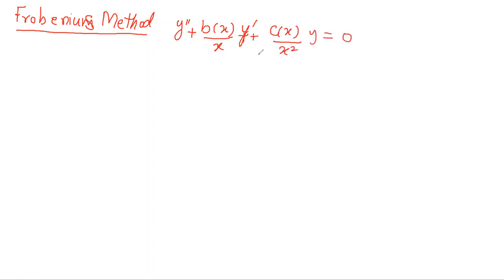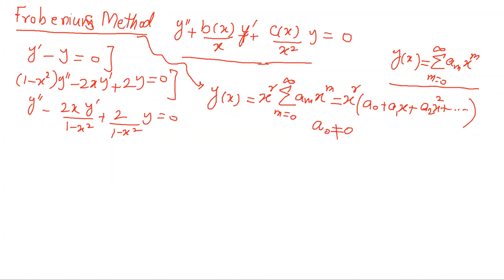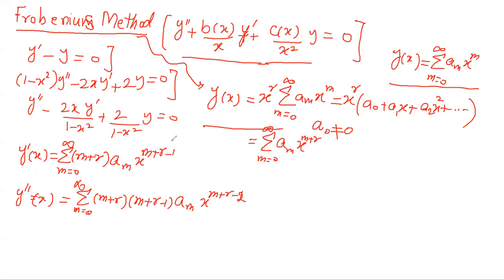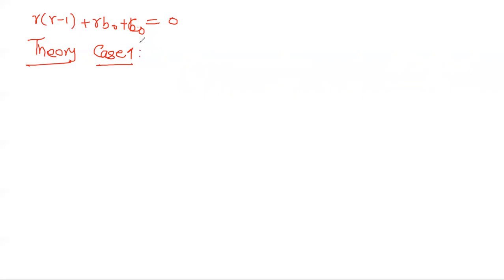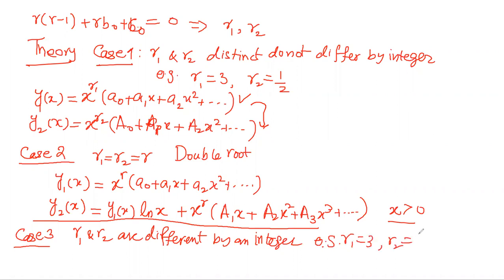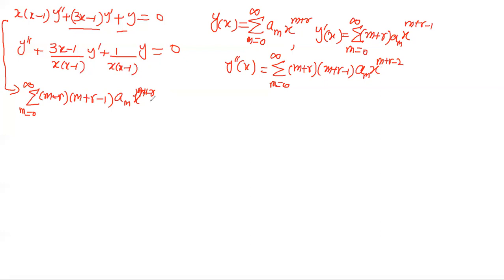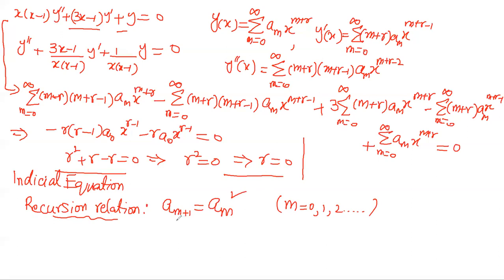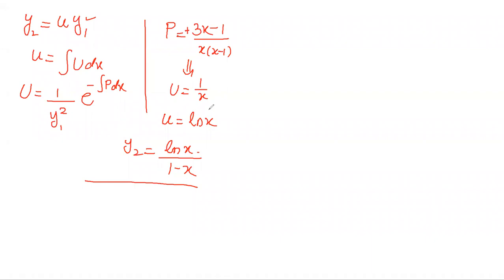Lecture 2020 10 12 Frobenius Method